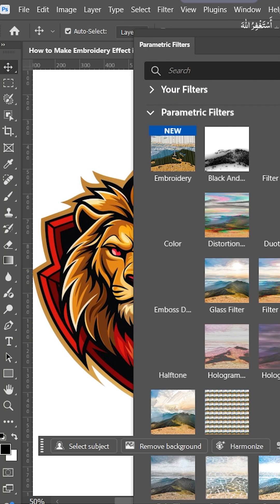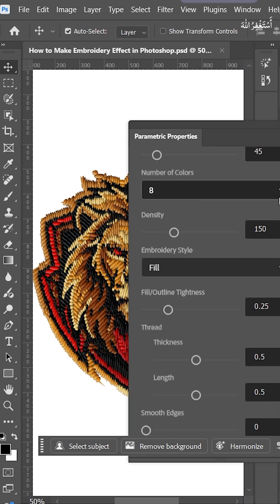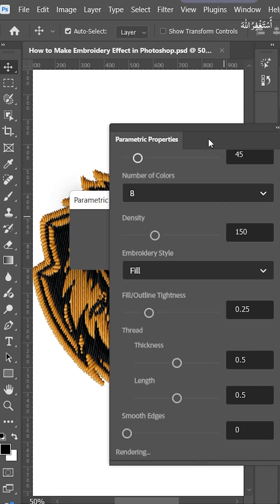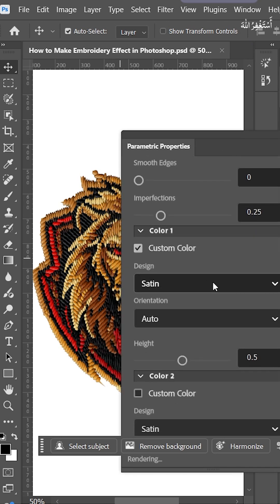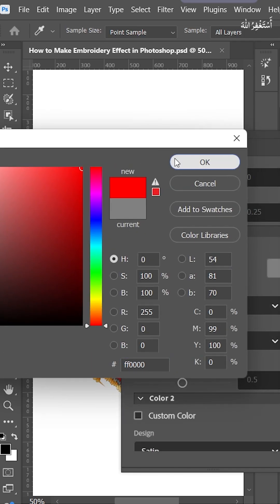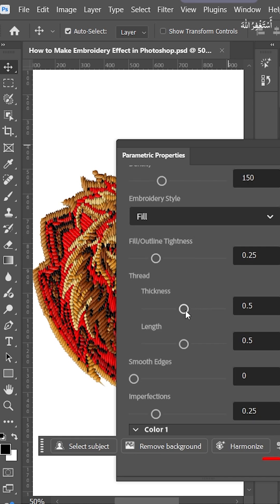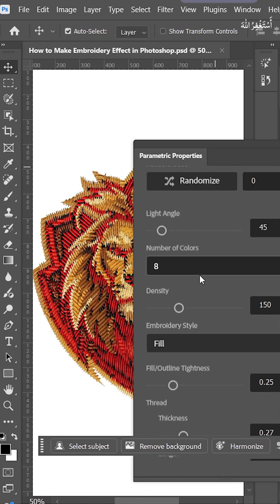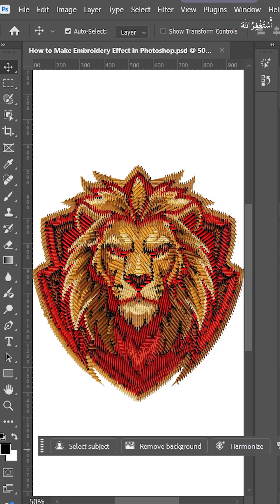How to Make Embroidery Effect in Photoshop | Photoshop 2025 New Feature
Welcome to Design Tutorial Studio, How to Make Embroidery Effect in Photoshop | Photoshop 2025 New Feature. Want to create a realistic embroidery effect in Photoshop?  In this photoshop tutorial, I’ll show you how to make text, logos, and designs look like stitched fabric using Photoshop’s powerful tools. Whether you’re designing for t-shirt mockups, fashion graphics, or digital art, this Embroidery Effect in Photoshop will make your projects stand out instantly!

In this video, you will learn:

✅ How to create a Embroidery Effect in Photoshop
✅ The perfect settings for layer styles to mimic embroidery
✅ How to make text & logos look like real stitches
✅ Tips How to make Embroidery Effect in Photoshop 2025